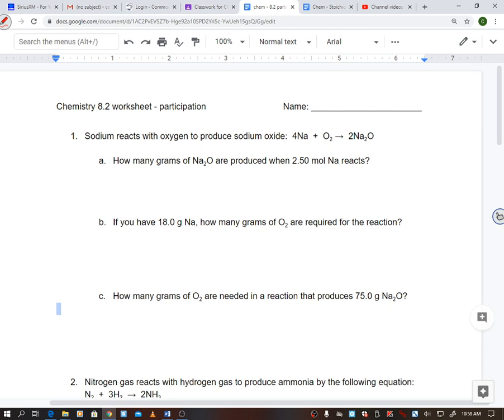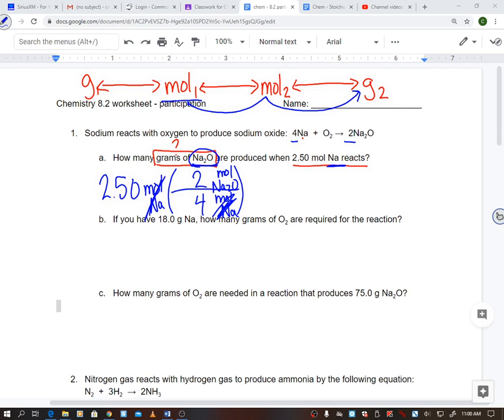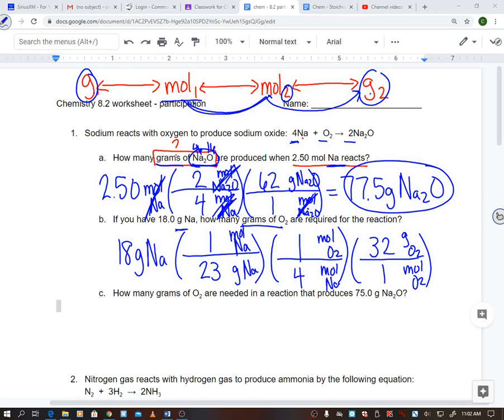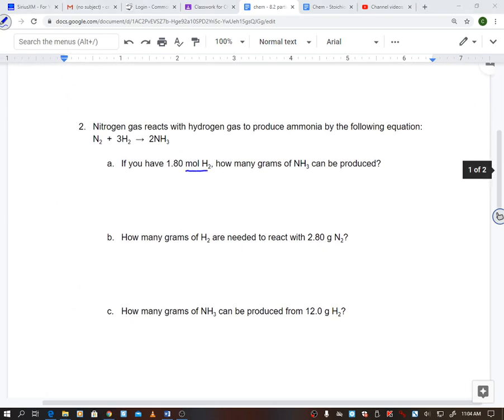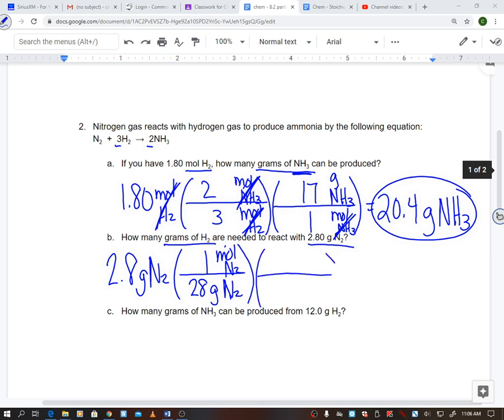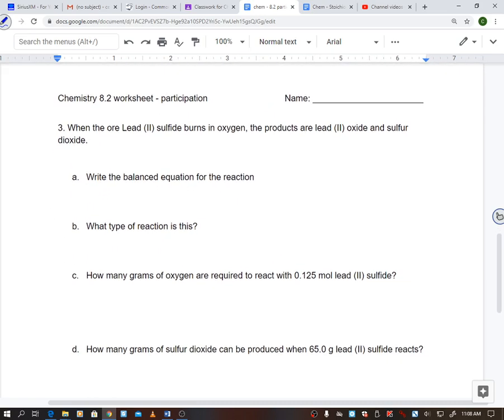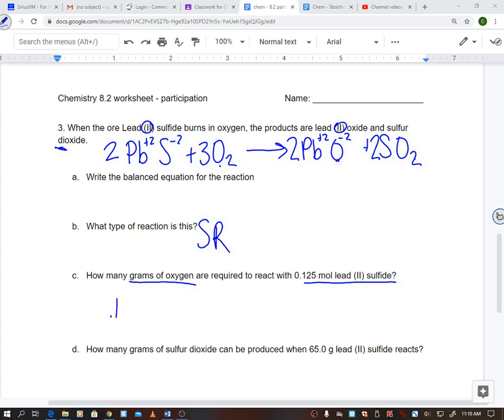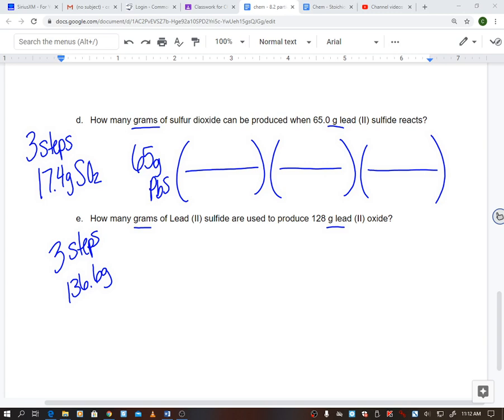8 2 worksheet answers